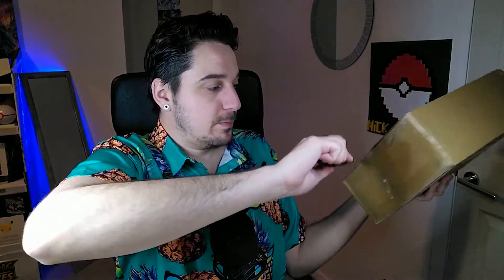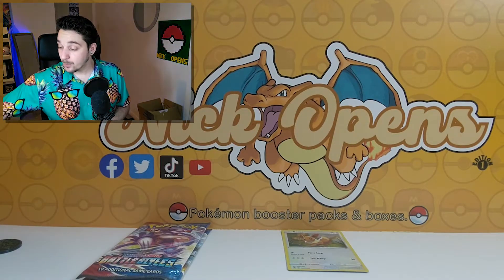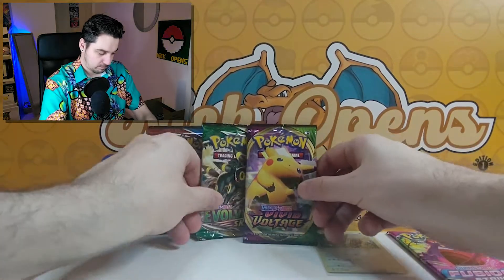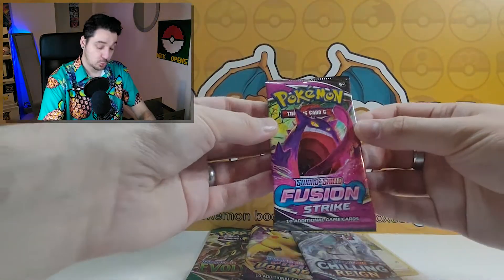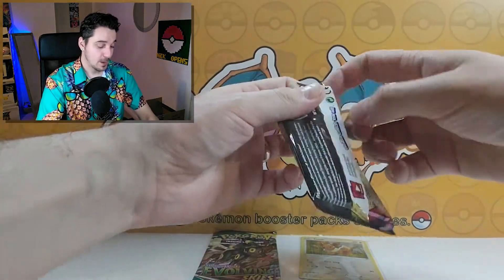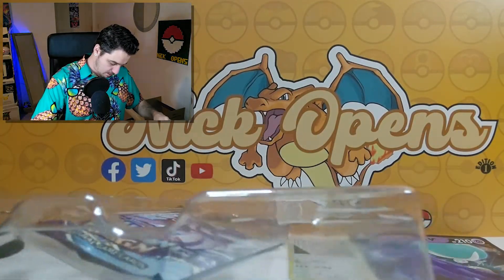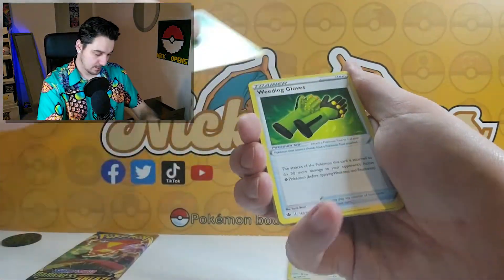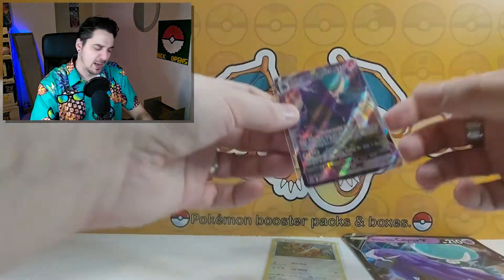Time for a Mystery Box! *Pokémon Opening*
Hey Trainers.

In this video I am opening a Mystery box.
What will I pull this time?!

Lets get to 150!